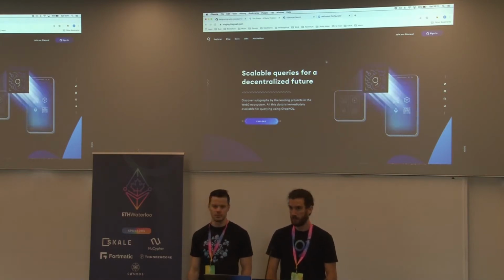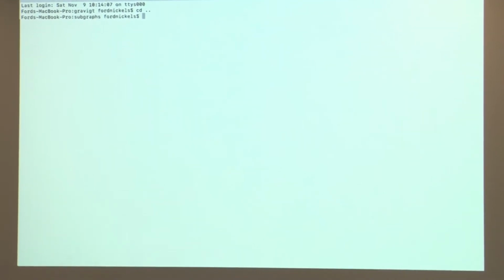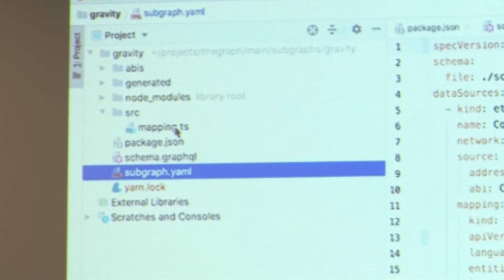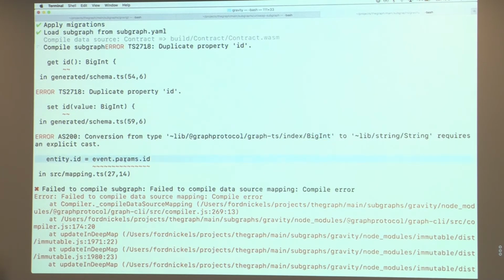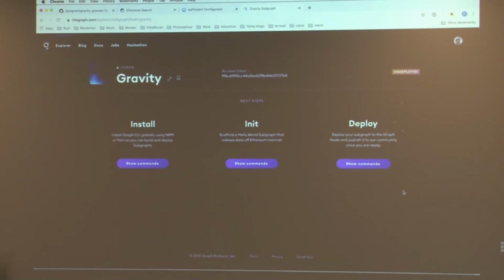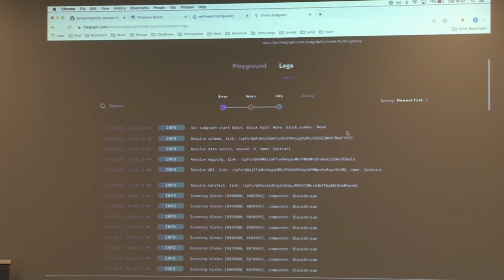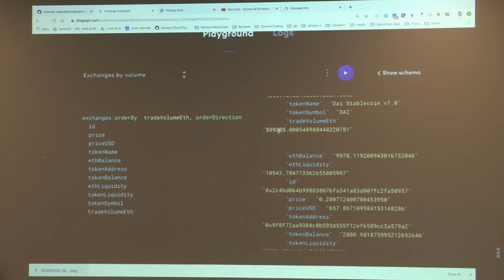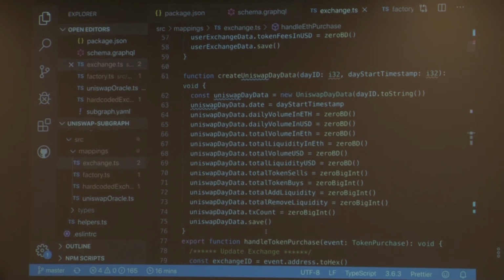Indexing the New Economy with The Graph